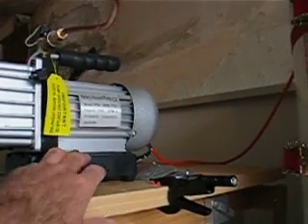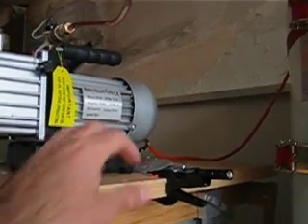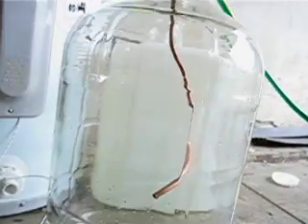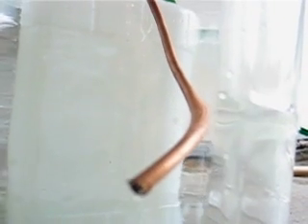Methanol Recovery Prototype Water Test Part II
Video of the initial water test of my prototype methanol recovery system for biodiesel.  Part II.